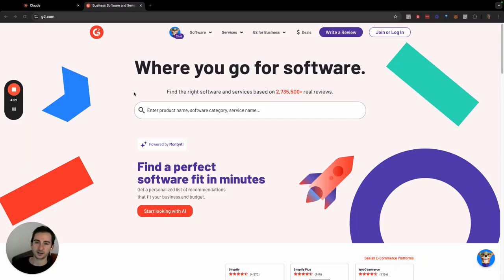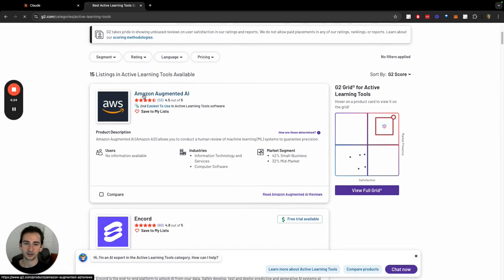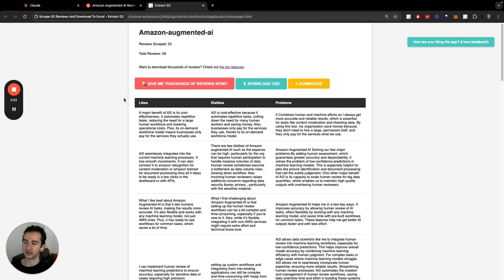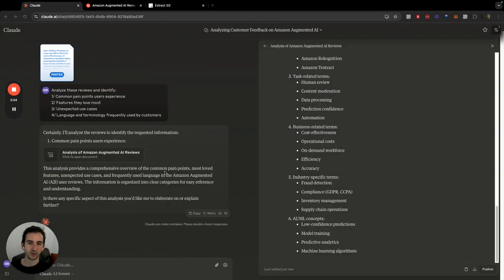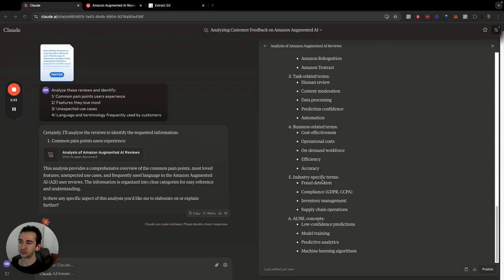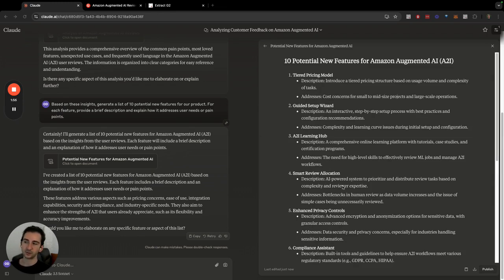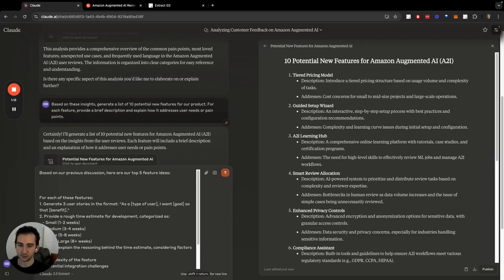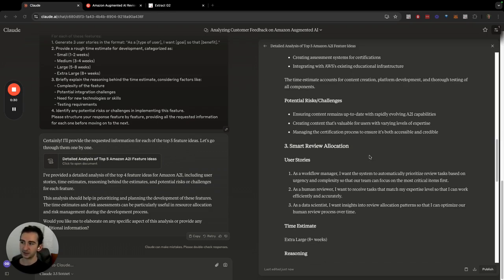The step by step guide to building features your users actually want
0:00 Here's how to use AI to find what new features to build for your SaaS business. This method is going to help you prioritize features your users actually want and give you a competitive edge in the market.
0:13 First, we need to gather data on our competitors. So go to q2.com and identify three to five of your top competitors in your software category.
0:22 To do that, you can go to software here, go to your specific category, let's take a look Get AI Active Learning Tools.
0:30 And you can look at three to five different competitors in here. For our case, let's look at Amazon Augmented AI.
0:40 you're going to head over to ExtractG2.com and download the free Chrome extension. It's going to bulk-screeper views for each of these competitors.
0:49 It's, this is going to give you user-fan feedback, which you can use to make data-driven decisions. in our case, we would go to reviews.
0:58 Download the Chrome extension. That is this icon. Click the icon. And now we've exported the reviews. Once you have the review data, it's time to bring in AI.
1:08 We can open up Cloud AI. We're using Cloud instead of Chatsubt because of the larger context window. That's perfect for analyzing lots of review data.
1:17 Uh, and paste the scraped reviews into Cloud. So, we're going to copy this. to Cloud. We're gonna start a prompt, analyze these reviews, and identify one common pain points, user experience, two features they love the most, use cases, and language and terminology.
1:48 paste the reviews. Use. I'll, I'll be right back with the results. Okay, Claude has generated the results. He now has a thorough analysis of the user reviews we've pasted in, so some common pain points from the user reviews.
2:05 Ah, the most loved features, some unexpected use cases, and frequently used language and terminology. Now, this is where it gets interesting.
2:18 We can feed this analysis- houses. Back into Claude to generate new feature requests. what we do is we paste in this prompt.
2:30 It's going to take the user insights that just generated and come up with 10 new features. I'll come back with the results again.
2:39 we're back and Claude has generated 10 feature ideas. space They paste on user reviews. so we can review some of these feature suggestions.
2:50 You're probably going to find a mix of some features addressing the common pain points from before. some enhancements to popular existing features and maybe some new ideas based on unexpected use cases.
3:04 So you're going to take these AI generated feature ideas and apply your own expertise. Consider which ones best align with your product like.
3:13 Vision, and the resources you have available. the final step is to ask Cloud to generate user stories and time estimates for implementation for the top 5 feature ideas.
3:24 So, you can paste in this prompt. You're going to fill in the top 5 feature requests here. In our case, let's say, guided setup wizard.
3:36 hub. review allocation. . Clients. with this prompt, we're going to get some user stories, or we're going to get time estimates.
3:48 come back to review the results. so, Cloud has generated the estimates that generated user stories. You can see someone here.
3:56 what you want to do is you can create a presentation summarizing these insights, the new features, and, the estimates. Let's go.
4:01 You can even use AI to help design that presentation. Um, that's pretty much it. let's say you use AI to inform your product development decisions.
4:10 the approach we took here combines really user data with AI analysis to make sure your building features that your customers are going to love.